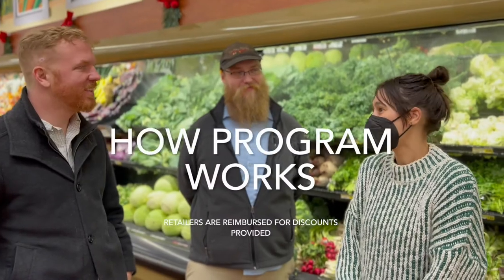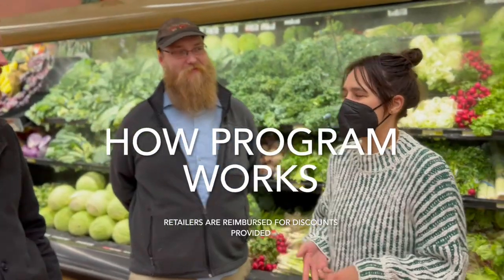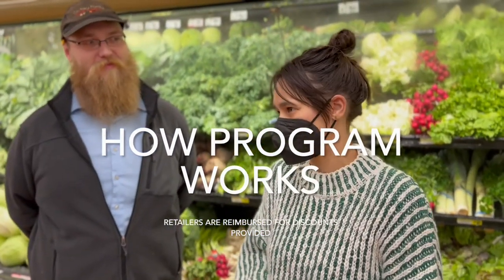Shop n Save 12 03 21